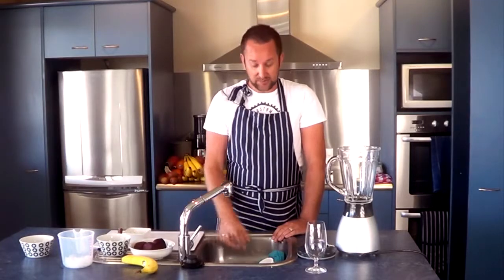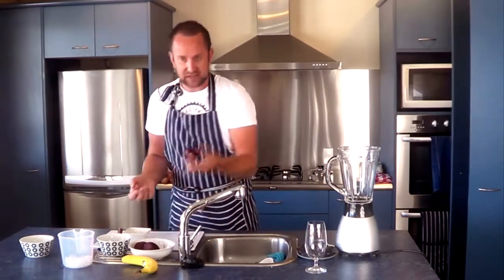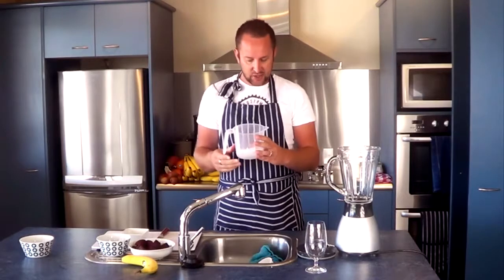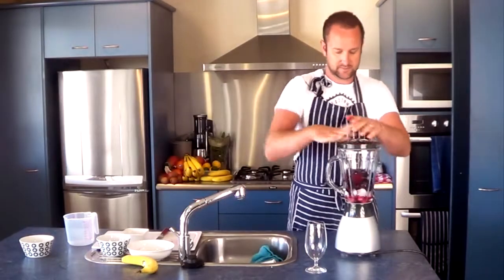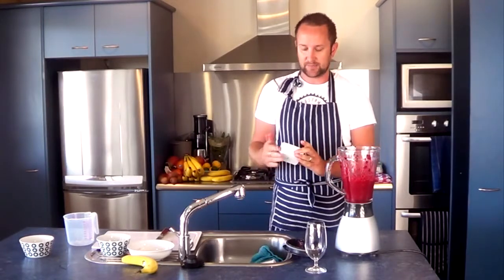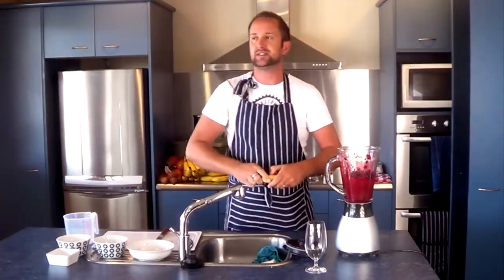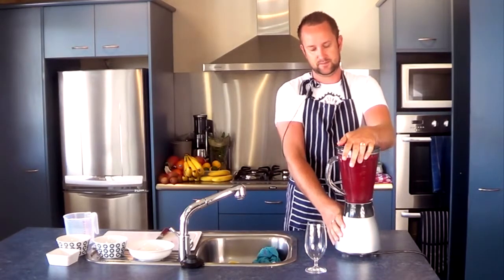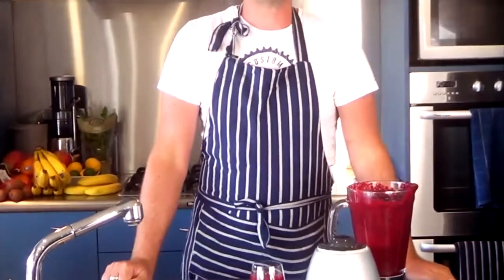Paleo Beetroot & Berry Smoothie Recipe